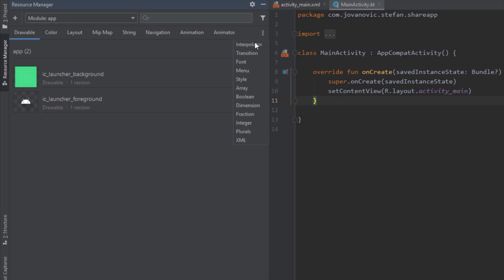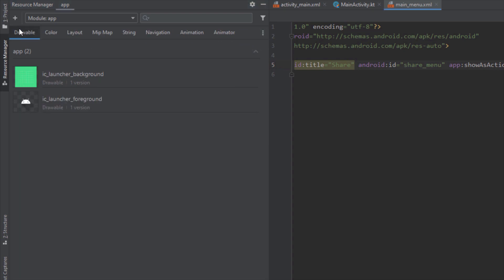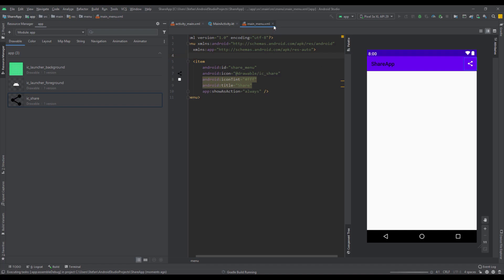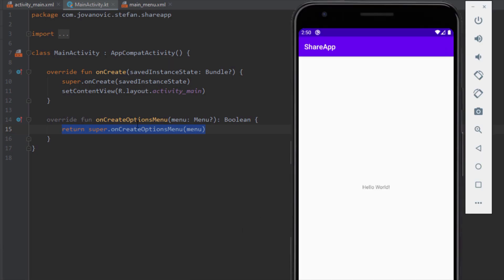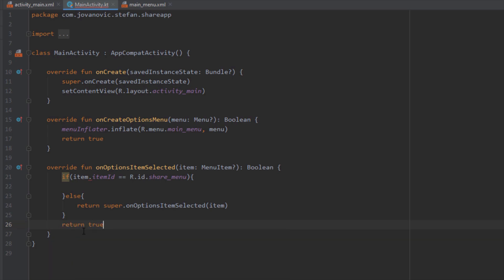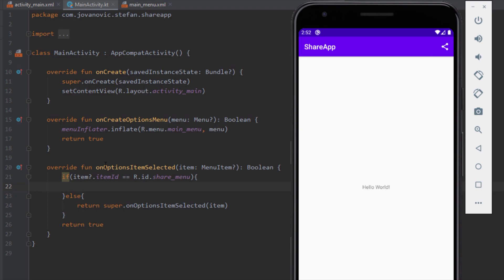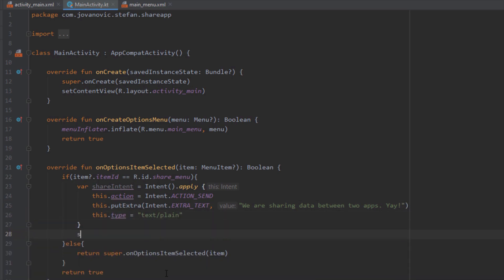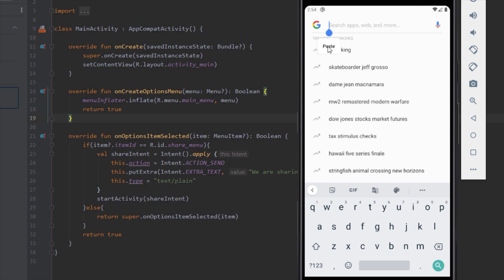Share Data with Other Applications - Android Studio Tutorial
One of the great things about Android apps is their ability to communicate and integrate with each other. Android uses Intents and their associated extras to allow users to share information quickly and easily, using their favorite apps. And in this video I'm going to show you how to easily implement that function in your application.